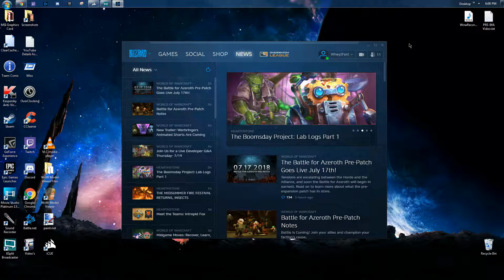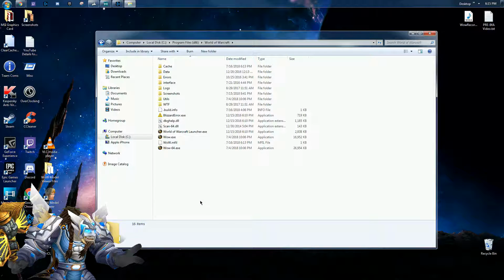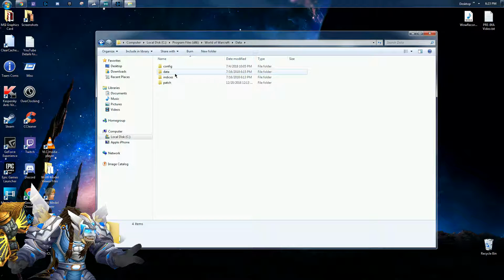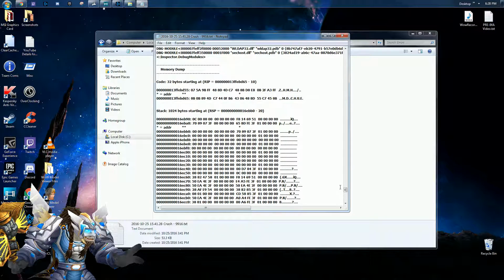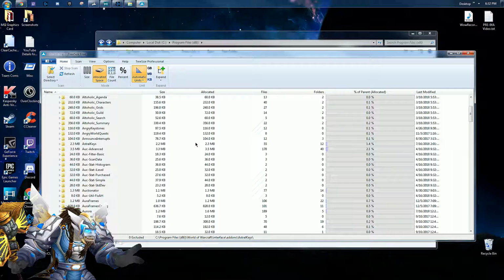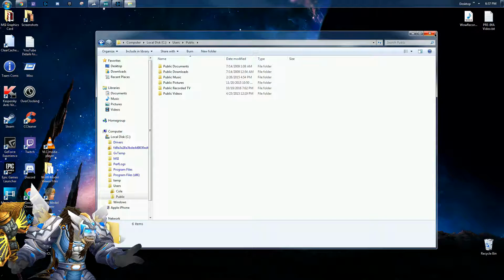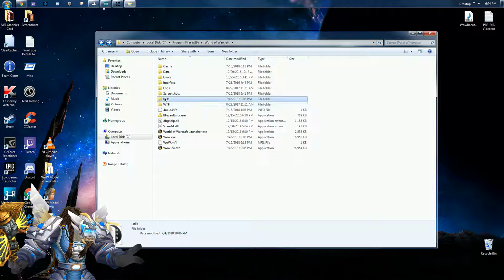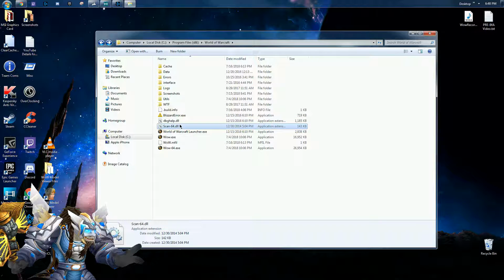Should I Reinstall WoW? | The Do's & Dont's you "MUST" be aware of!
Today I'm going to explain in depth about everything you need to know about in the "World of Warcraft" file structure and everything involved with how the game works and runs on your system. The idea of this video sparked after I had to help a friend out with some _old corrupted files blizzard never updated/deleted from the game files.

CORSAIR - Precision Forged Gaming Peripherals